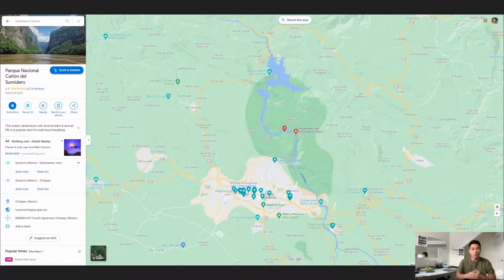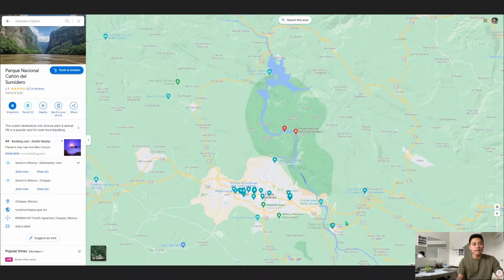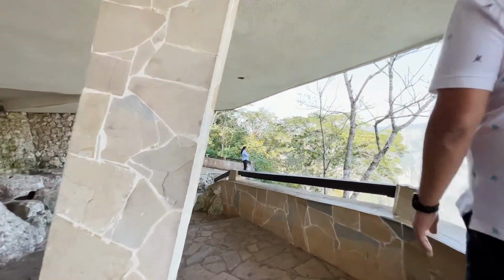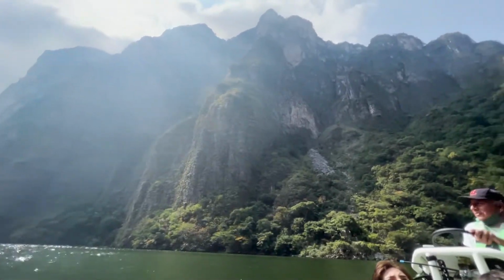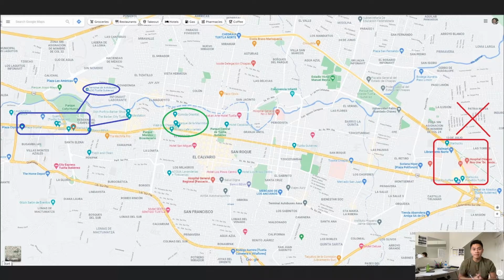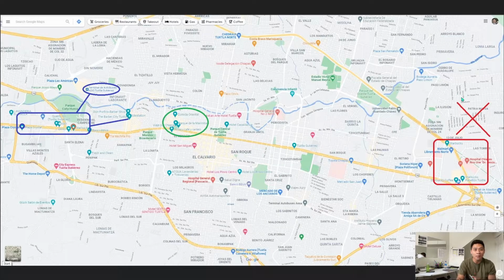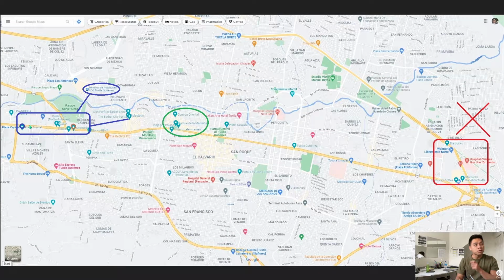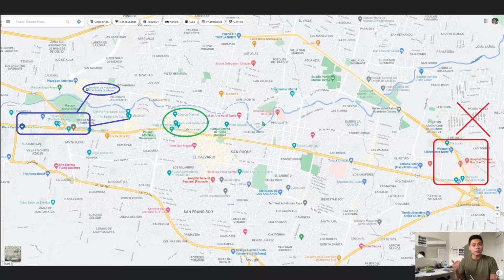Where to stay in Tuxtla Gutierrez, MEXICO? (in 6 mins)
Tuxtla Gutierrez guide - where to stay in Tuxtla Gutierrez

// TIMESTAMPS
0:00 - Intro / purpose of video
0:30 - Canyon Sumidero tour review
2:02 - High level overview
2:15 - Zona - Carr. Internaccional Zona
3:45 - Zona - Centro
4:20 - Zona - Belisario Dominquez

// LINKS
🎥 Travel playlist - of similar videos:

Because it helps the channel a lot, Thank you 🙂